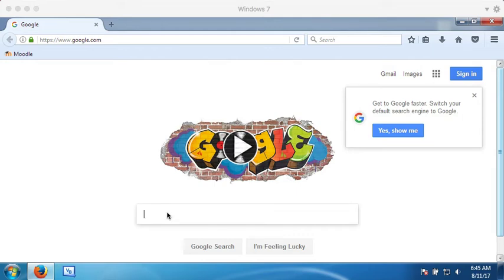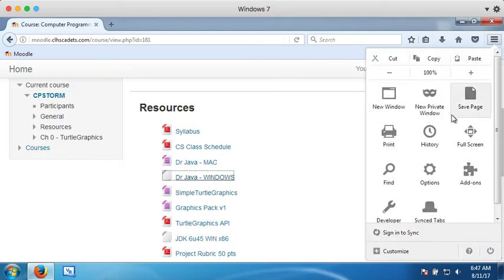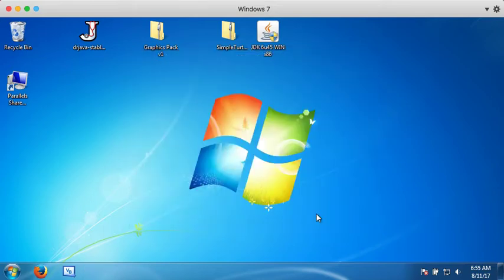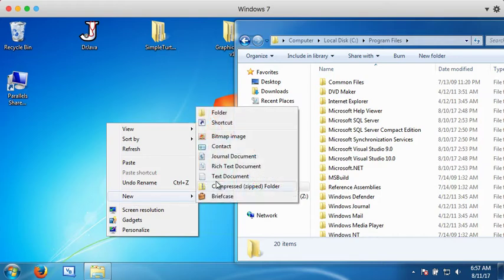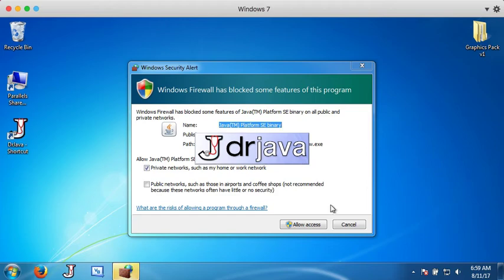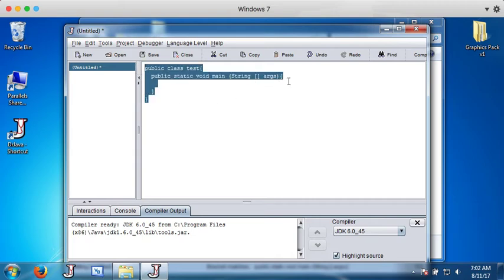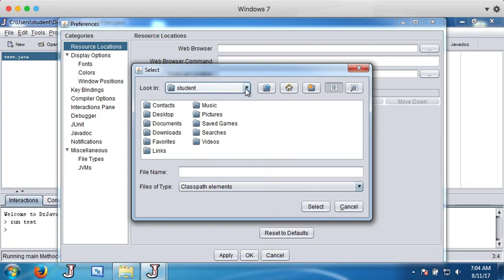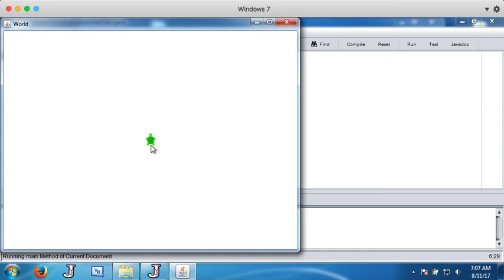Ch0 0 JavaAtHome WIN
Install DrJava & Turtle Graphics on a Windows Computer